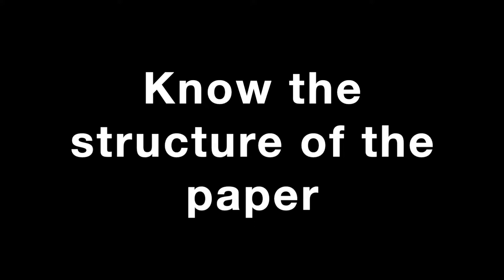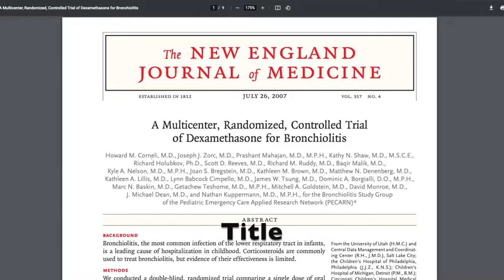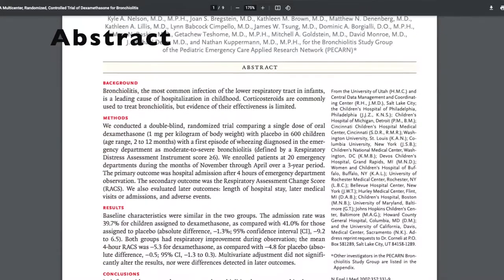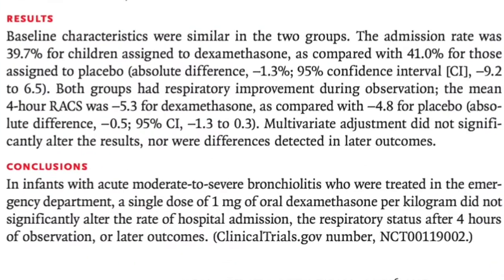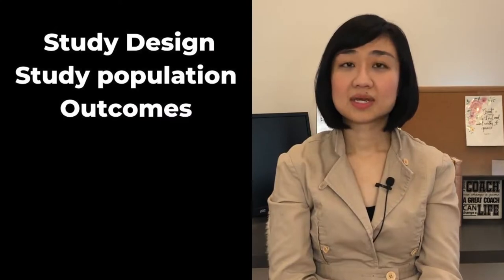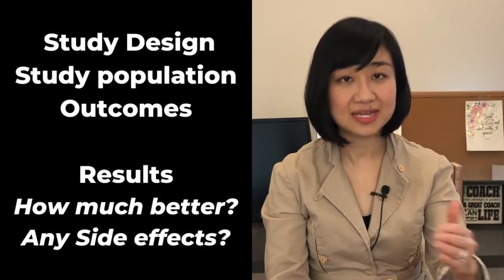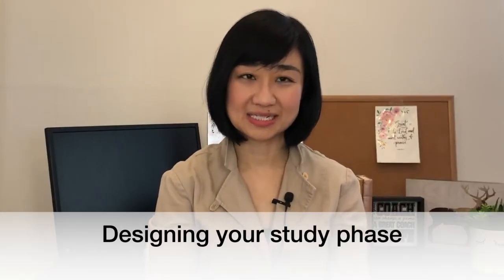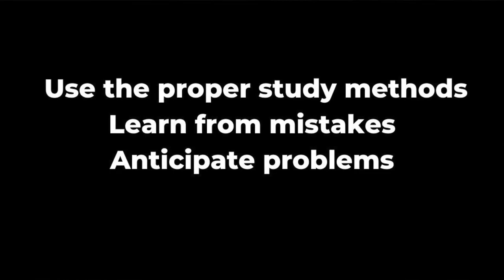How to Read a Medical Research Paper FAST AND EFFECTIVELY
Here is how to read a medical research paper Fast and Effectively. I will break down the structure of a journal article and show you strategies I use when reading scientific papers in the health sciences.

► FREE DOWNLOADS:
► TIMESTAMPS:
0:00 - How to read a paper
0:25 - Things you DO NOT need to do
1:01 - Learn this before reading a research article
3:25 - How to choose different reading strategies
4:22 - Strategy #1
7:00 - Strategy #2